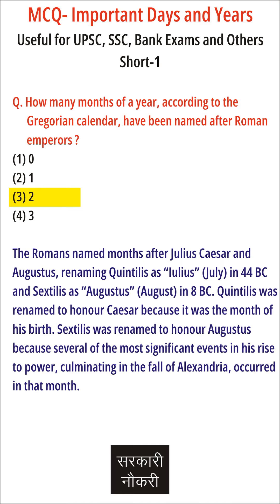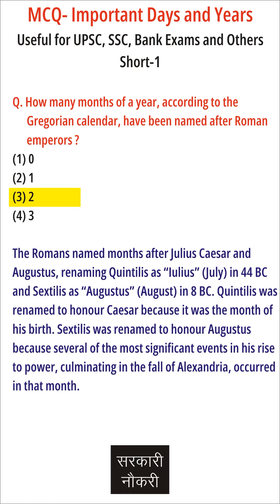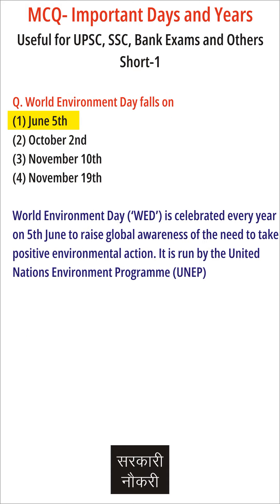Questions on Important days and Events regularly asked in SSC/UPSC & Bank Exams -Short 1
SSC Exams, UPSC Exams, Bank exams और  सभी competitive exams  की तैयारी के लिए हम आपके लिए General knowledge और general awareness पर स्पेशल Sample Question set लाये हैं इसमें Important days and Years पर पूछे जाने वाले सवालों को विस्तार से समझाया जायेगा
SSC /UPSC/Bank Exams की तैयारी के लिए सभी parts की link description box में दी गयी है

Indian History, Indian Freedom Movement and Indian Constitution

Computer Awareness for Bank PO and Other Bank Exams

Sample Papers for UPPET and Other Competative Exams